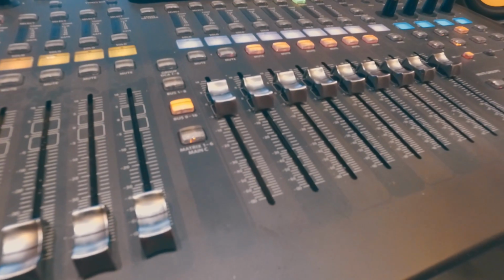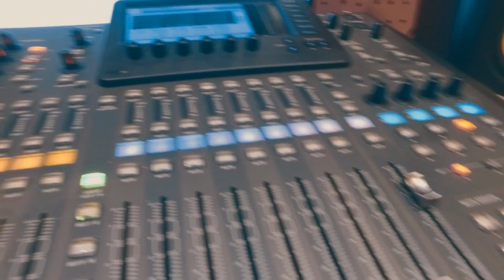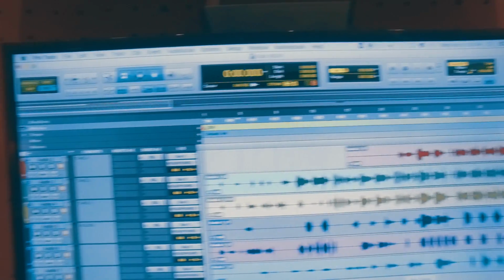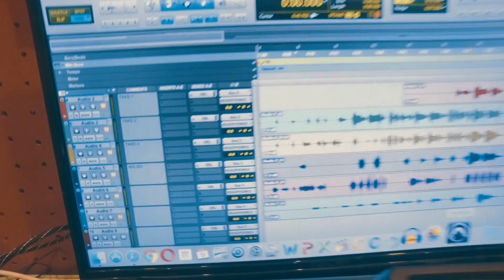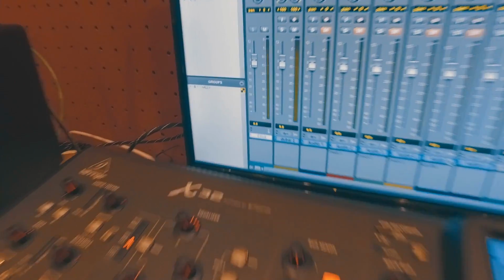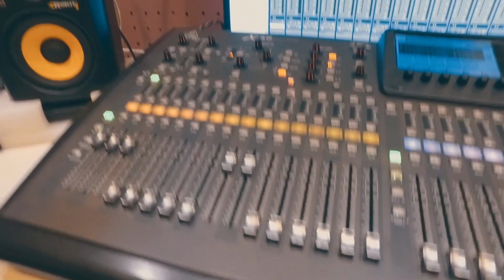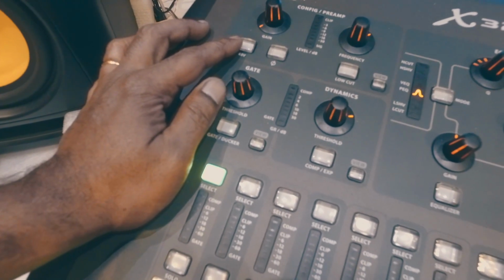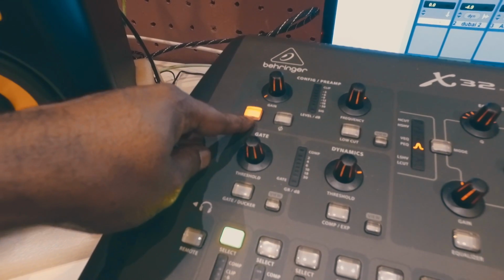Recording Studio - Introduction to studio mixers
Today in this video I will be showing you an overview of Recording Studio mixers. This is not a tutorial, but yes it will give you an idea of how producers use these mixers to get out the mix using various functionality.

So watch the video to know how things work at the Recording Studio.

 logic pro x mixing vocals fl studio mastering